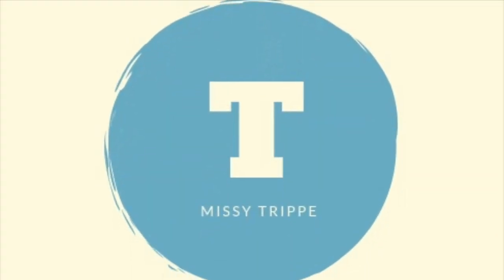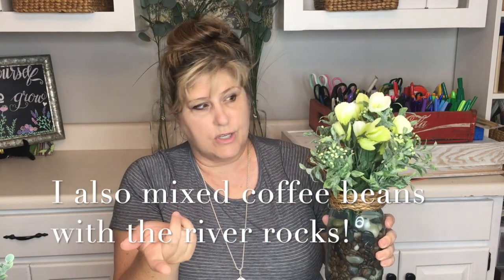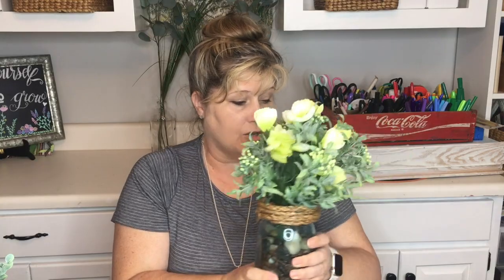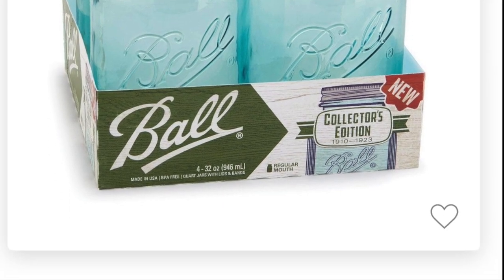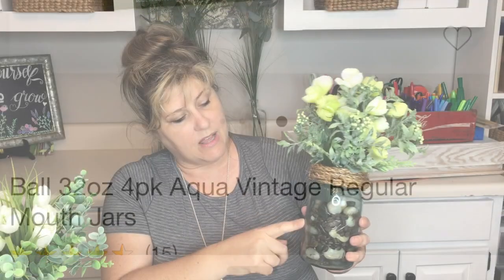DIY Flower Arrangement